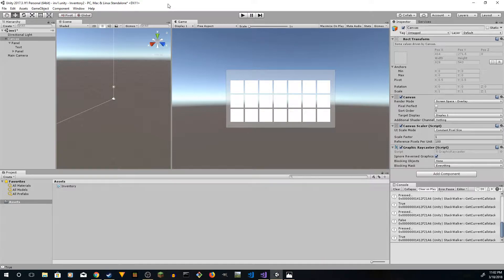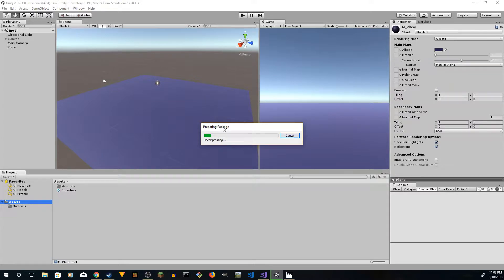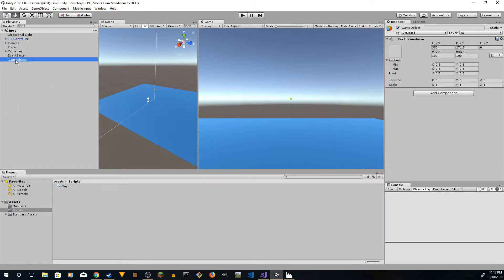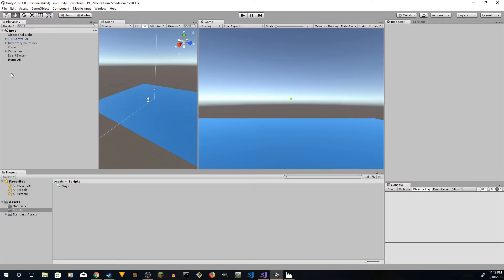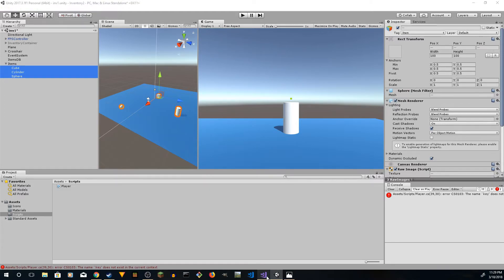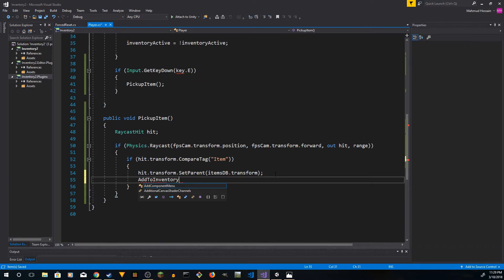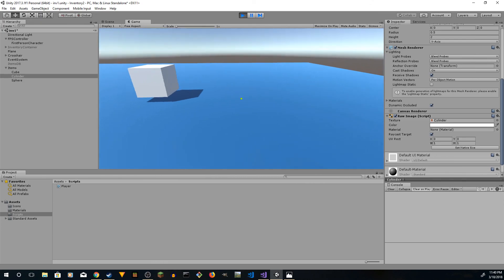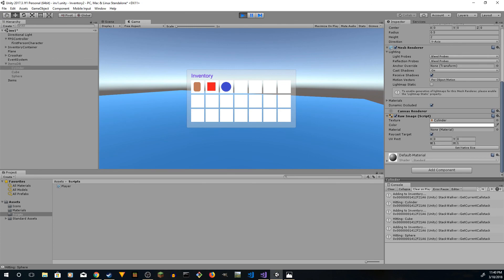Unity - Inventory Part 2 (C#) (Unity 2017 Tutorial)